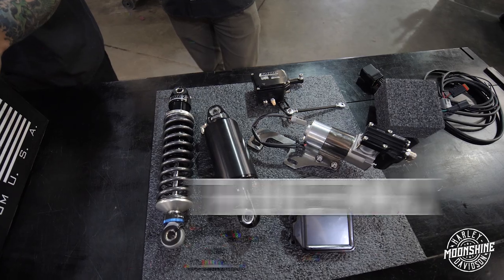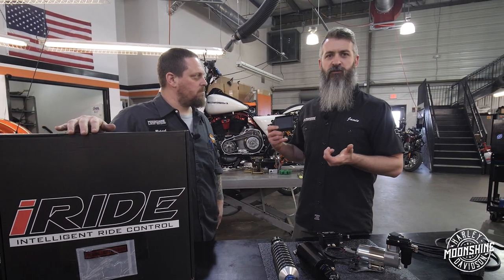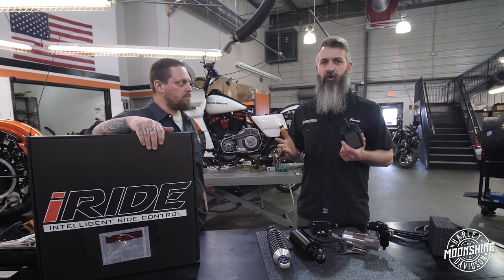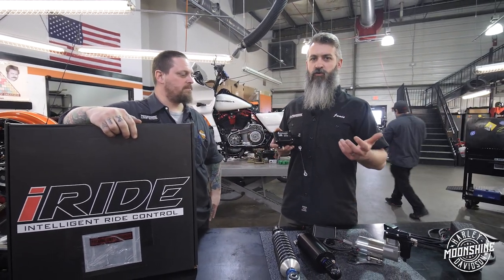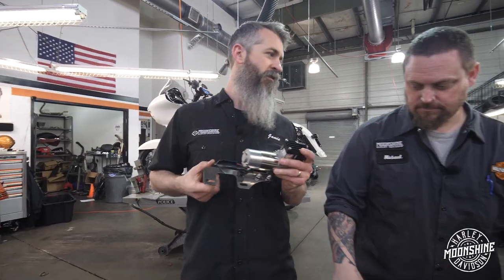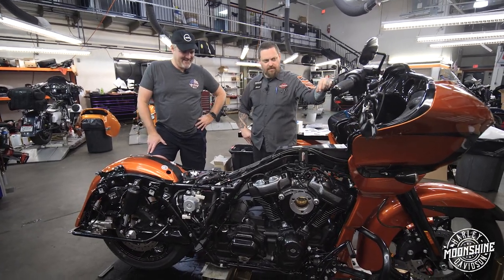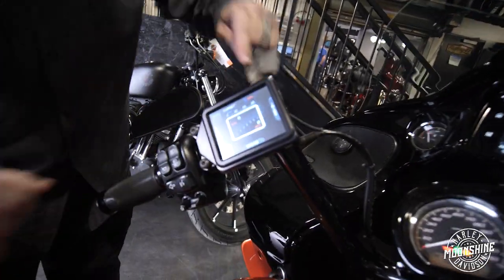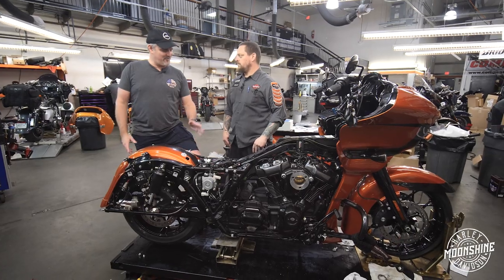The MOST ADVANCED Air-Assisted Suspension | Part 2 Veteran Bike Build by Moonshine Harley-Davidson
In Part 2 of the 3 part series in our Horsepower Therapy Veteran Bike Build, Jamie and Mike (MVO) go over the installation of the ThunderMax iRide air-assisted suspension system.

The all new iRIDE Intelligent Ride Control system is the most advanced air-assisted suspension on the market for your 2014 and up Touring® motorcycle. Featuring Patent Pending technology with automatic load leveling, this means no more removing the saddle bag for manual adjustments to your suspension for riding one-up, two-up, or with luggage. The iRIDE system features a touchscreen display and gauge interface allowing full control of your motorcycle’s ride height based on vehicle speed including stopped, city, and highway modes. Combined with superior suspension cushion and dampening control, the iRIDE system was developed to provide the absolute BEST RIDE IMAGINEABLE!

iRIDE Benefits Include:
Precisely and automatically adjusts to rider, passenger, and luggage weight
Fully adjustable “stopped” seat height level = No more tip-toe stops at the red light
Automatically raises and lowers based on speed for improved suspension performance
Eliminates the need for removing saddle bags to adjust suspension and spring preload
Features high quality coil-over shock & air spring cylinder for improved ride quality
Touch-screen display interface for quick & simple setup and mode selections
Patent Pending technology and design + 100% designed & manufactured in the USA!